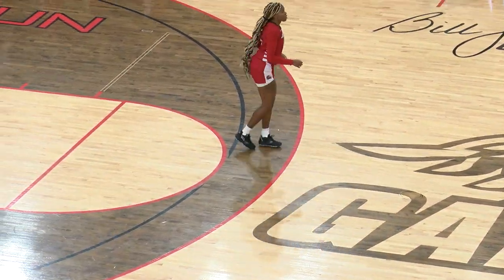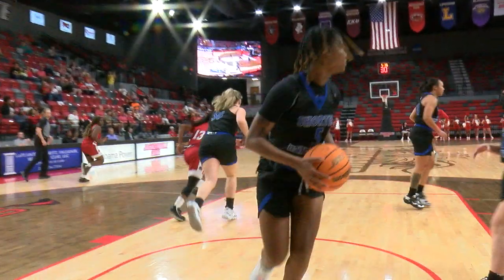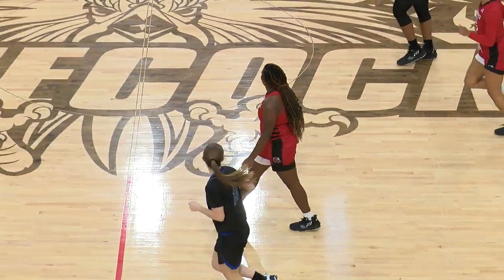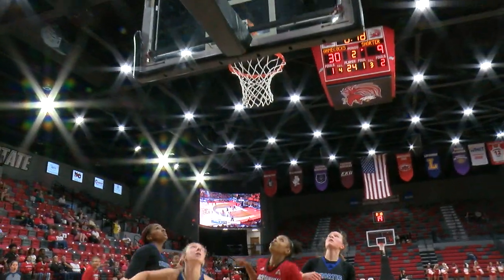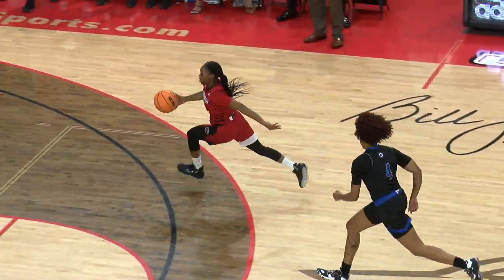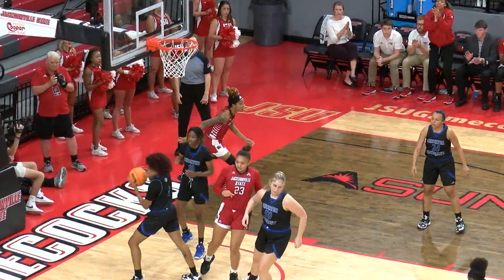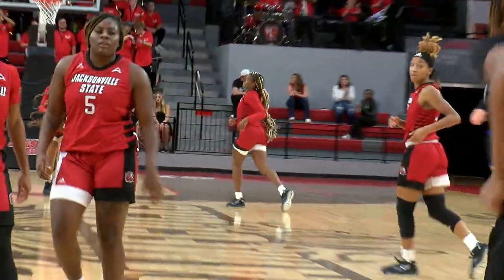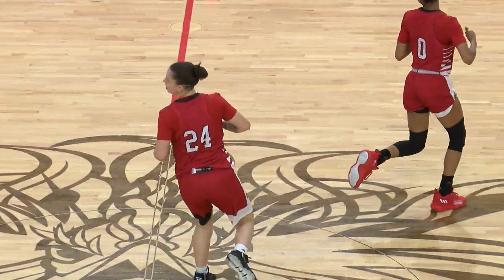JSU Women's Basketball vs Shorter Highlights November 7th, 2022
Highlights from the JSU Women's basketball 114-33 win against Shorter at Pete Matthews Coliseum in Jacksonville Alabama.